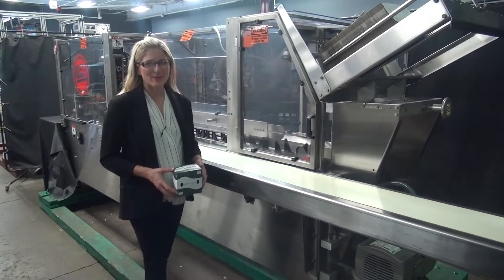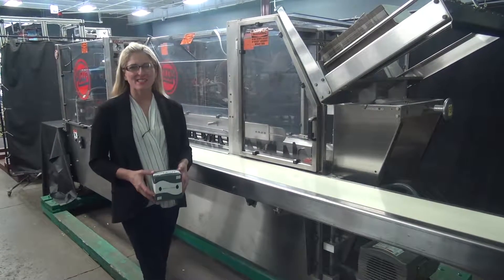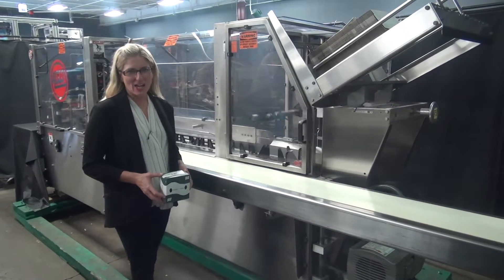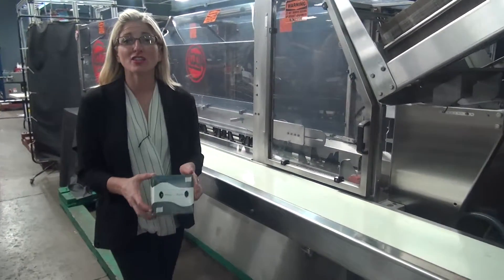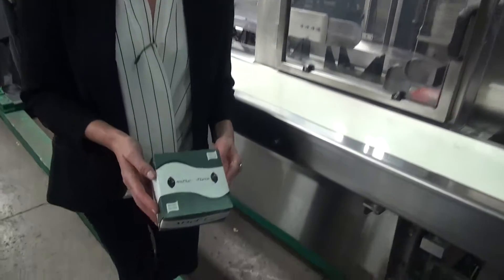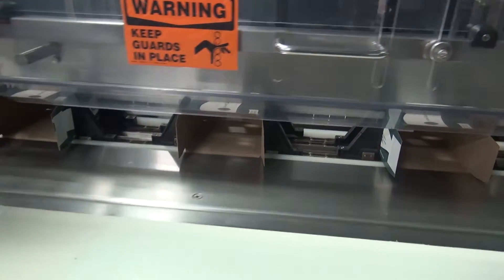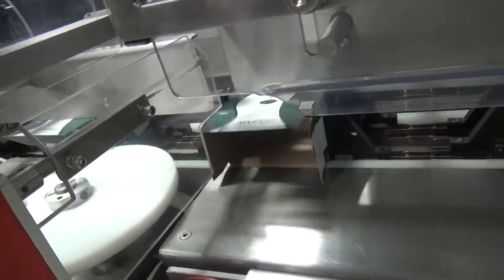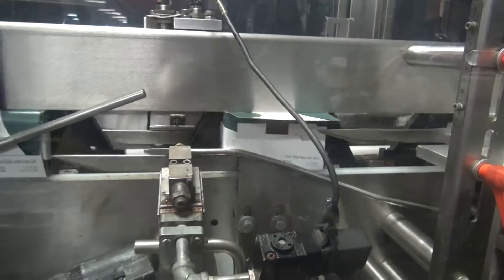Adco Model 15DZ60SS Semi-Automatic Horizontal Cartoner Demonstration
Adco Model 15DZ60SS, semi-automatic, horizontal, continuous motion, stainless steel, hot melt glue cartoner rated from 20 to 60 cartons per minute - depending on materials and application. Carton size range: 1" to 9" in Length; 1" to 4" in Width; 4" to 12" in Depth. Equipped with four chain adjustableset on 12" centers, 2-1/2" wide, 3" high lugs, blank carton magazine, single arm rotary pic n place, 120" long by 10" wide product infeed conveyor, 48" long product load area, Nordson ProBlue hot melt glue system, major and minor flap closers, self contained vacuum system, start, stop, vacuum, glue controls, with e-stop, safety guarding and mounted on stainless steel frame with casters and leveling legs.